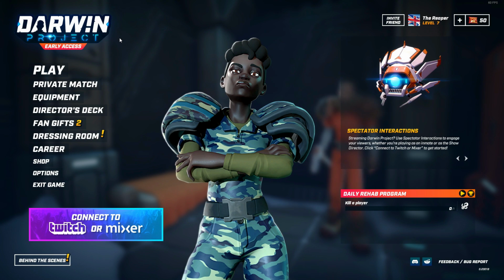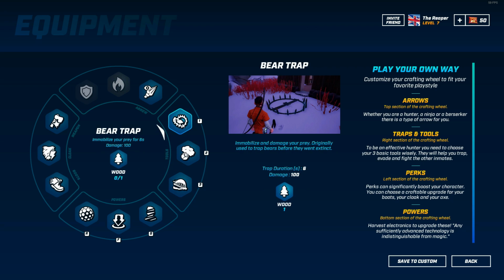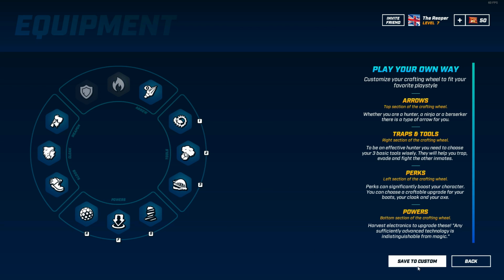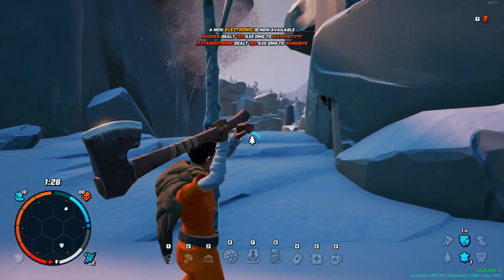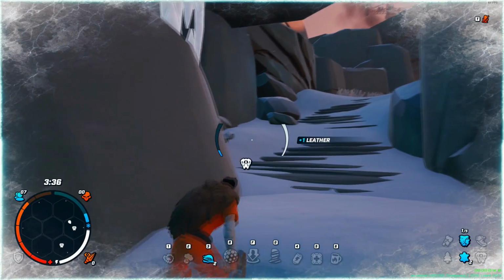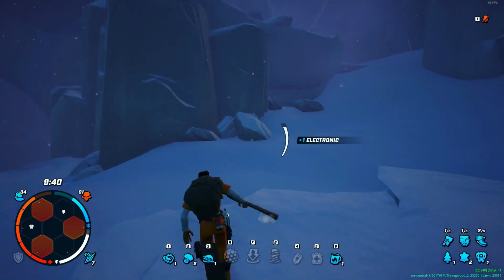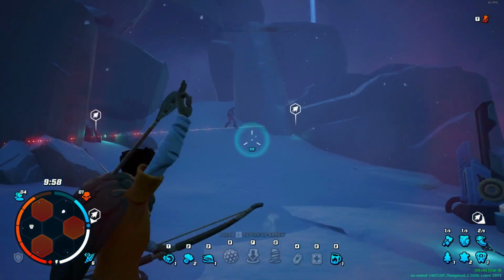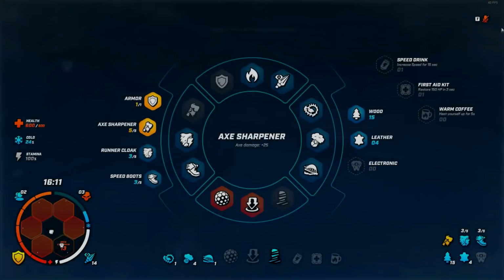The Lowdown - The Darwin Project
The Lowdown is our new series which aims to make you an expert on a game by the time you get to the end. This week, Ben takes you through what to expect from The Darwin Project, a free-to-play Battle Royale game from Scavengers Studio, as well as showing off a bit of gameplay.